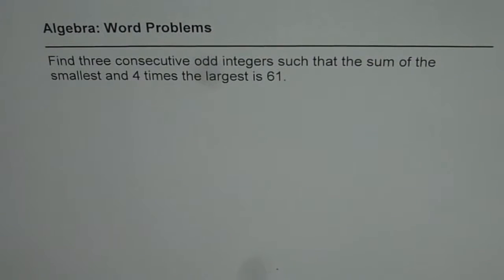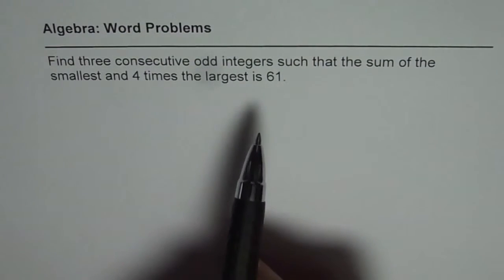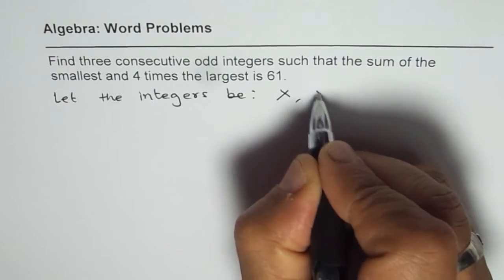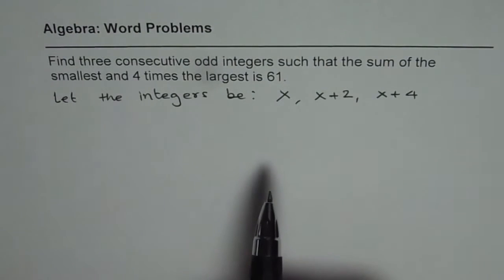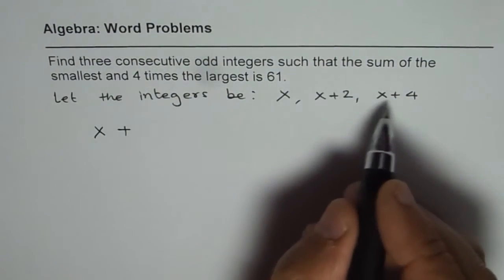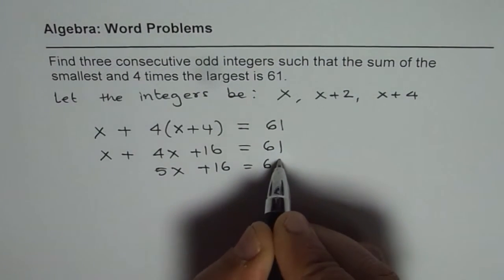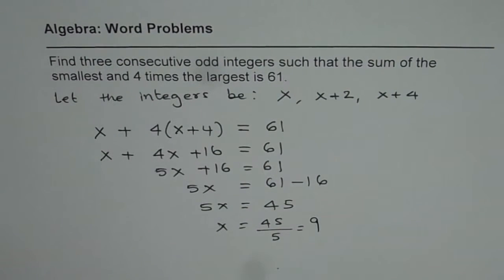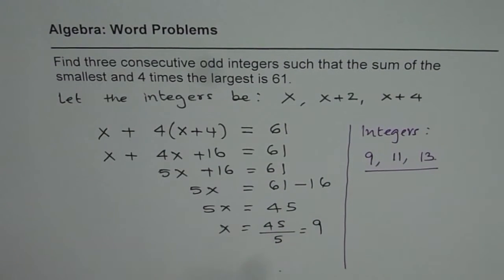Define Variables and Solve Word Problem For Three Consecutive Numbers